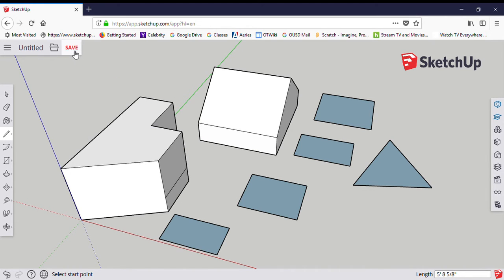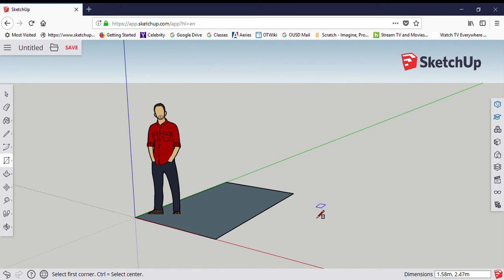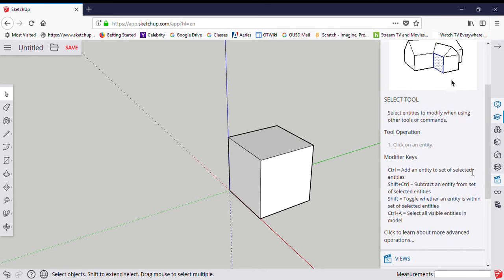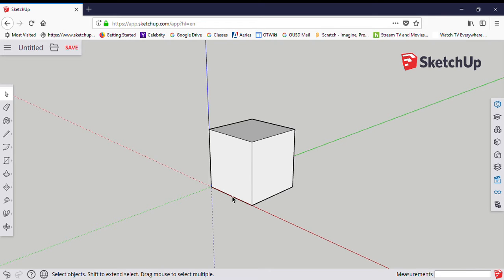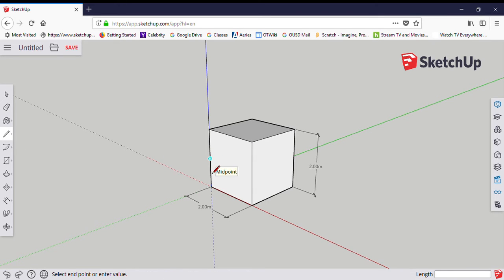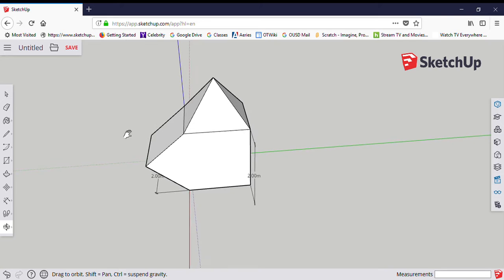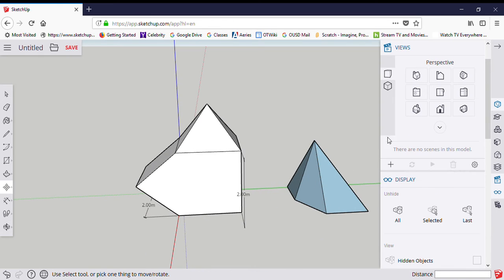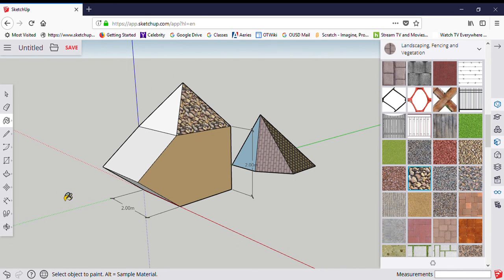SketchUp Intro 2